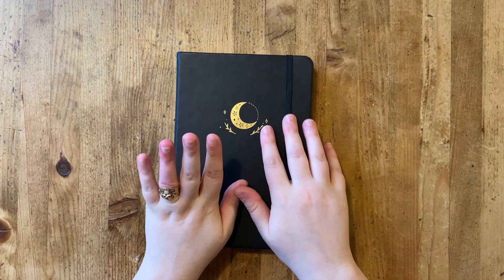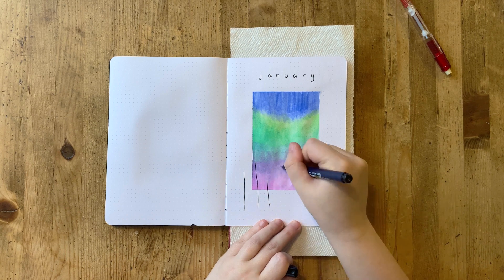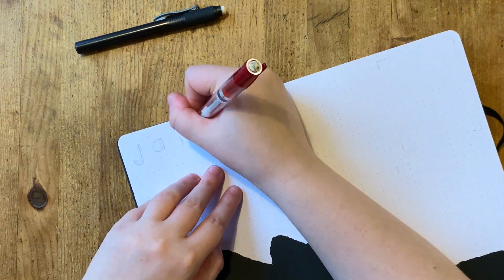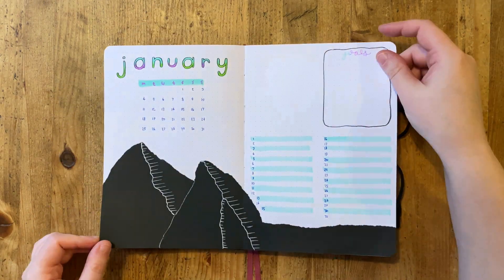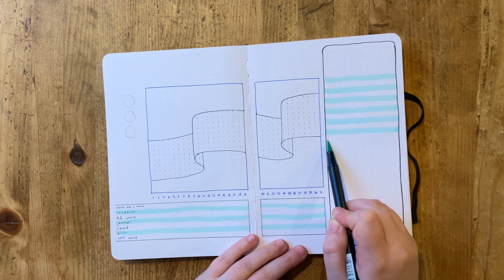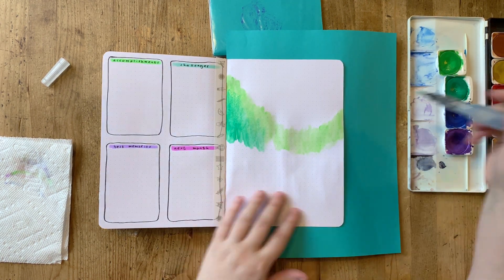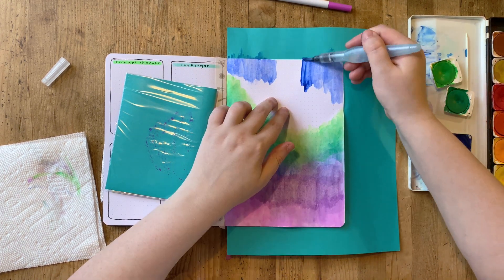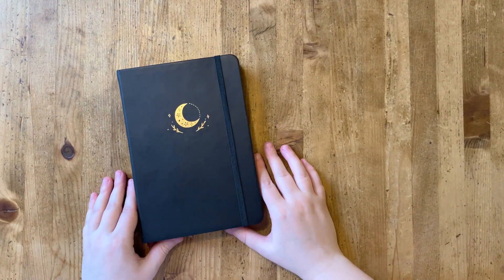2021 January Bullet Journal Setup | ✨ Aurora Borealis Theme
⇨ OPEN ME! ⇦

January has come and gone, but good is enough and perfect shouldn’t stop you from moving forward.

In case you missed any of my setups thus far, here’s a playlist of all my bullet journal videos ➡️

✨ Papermate Mechanical Pencil, 0.5mm
✨ Pentel Eraser
✨ Tamnit Dual Tip Brush Pens (mint green and orchid)
✨ Pelikan Opaque Watercolor Paint Set, 24 Colors (this is NOT the exact palette I have, but it’s as close as I was able to find)

Before diving in be sure to check out these links (in you haven’t already) and load up a fundraising video support the Black Lives Matter movement!

💵 Donate (includes monetized videos that allow you to donate for FREE)
🎮 AND IF YOU’RE INTERESTED IN GAMES! Itch.io is selling a Bundle for Racial Justice and Equality which includes a couple THOUSAND indie games for a little as $5

BUT THAT’S NOT ALL! With the resurgence of the Twilight Saga, it’s important to take some time to educate yourself on indigenous peoples and support local nations however you’re able!
💵 Donate to help the Quileute Tribe (the one Stephanie Meyers misrepresented and appropriated in the Twilight saga) move to higher ground